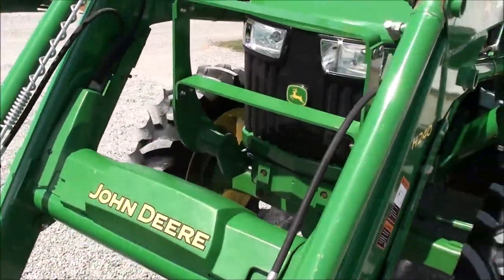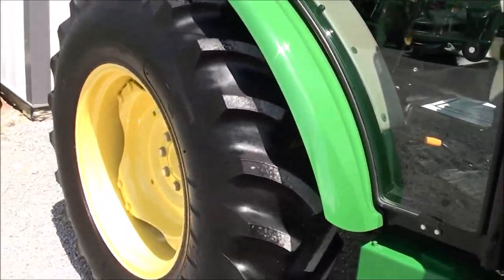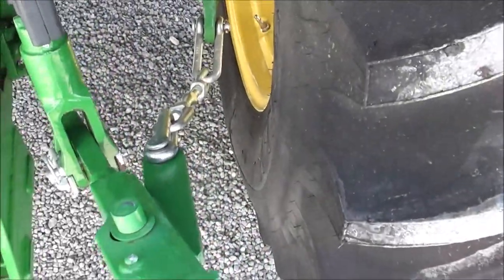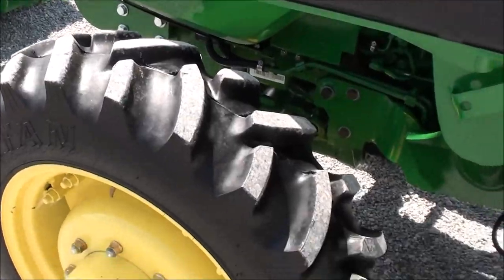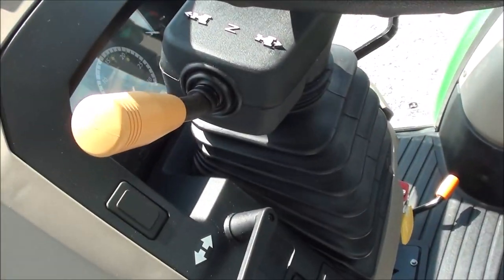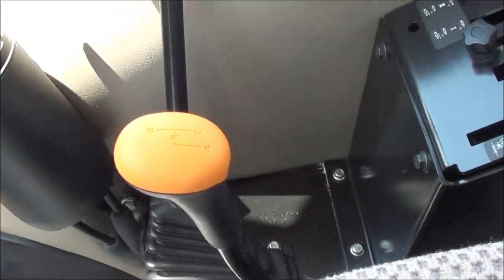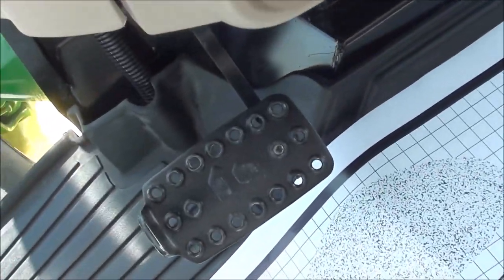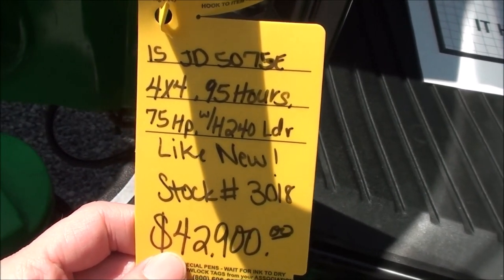John Deere 5075E Tractor Demo & Walk-Around!